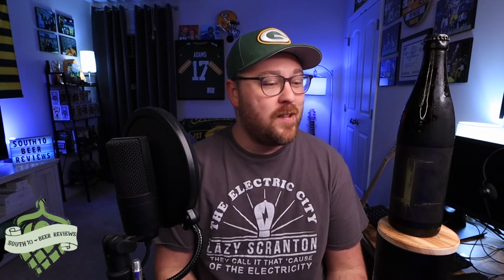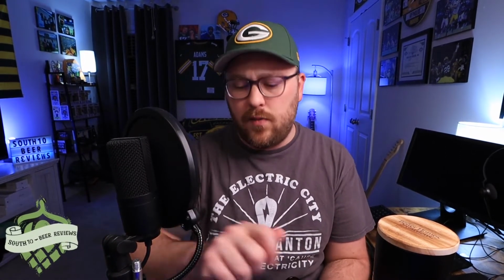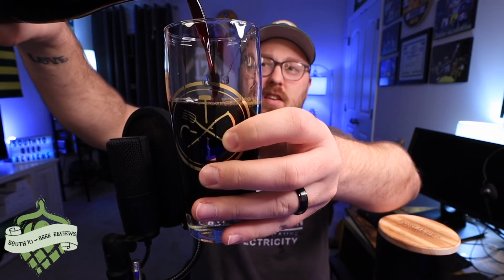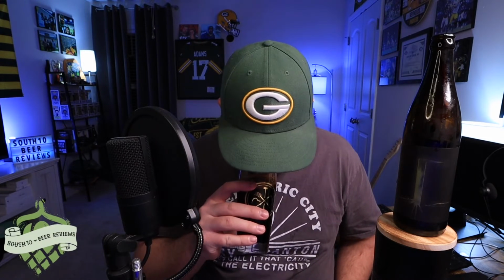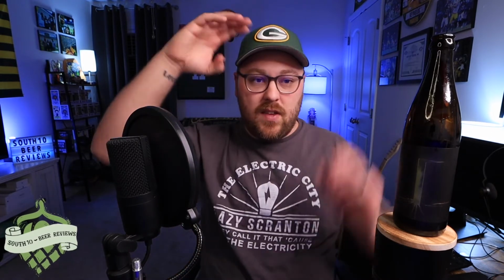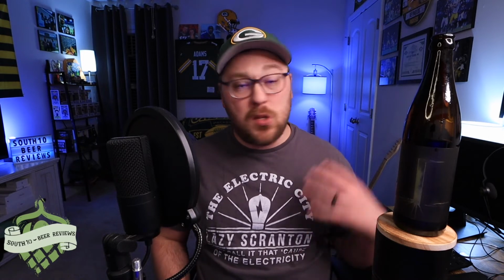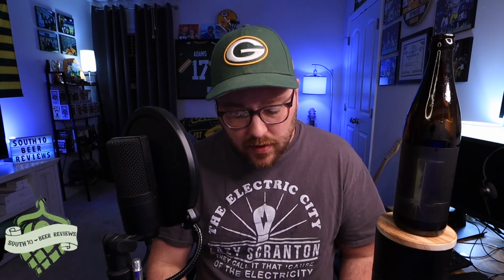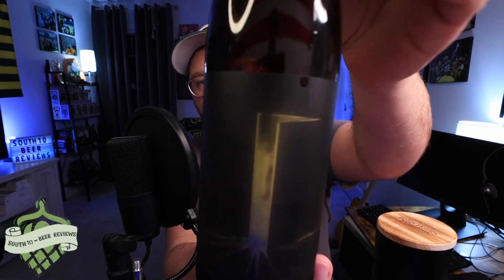Burial Beer - Portal Into Infinite Nonexistence (Imperial Stout) | Beer Review #542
Burial Beer - Portal Into Infinite Non Existence (Imperial Stout)

south10_beer

Untappd
TylerReynolds

Do yourself a favor and visit my friends on their channels

Cheers!